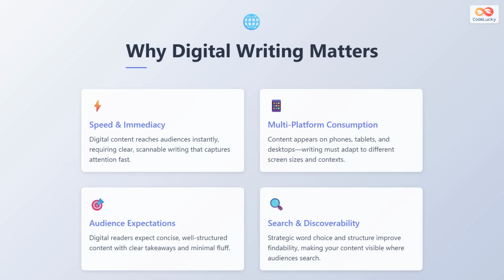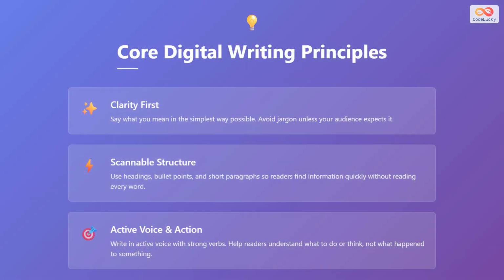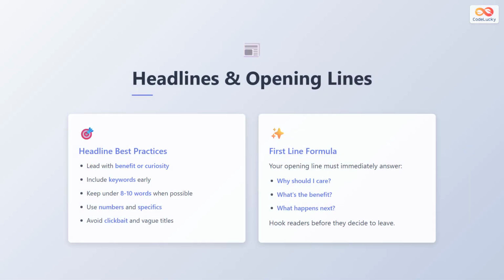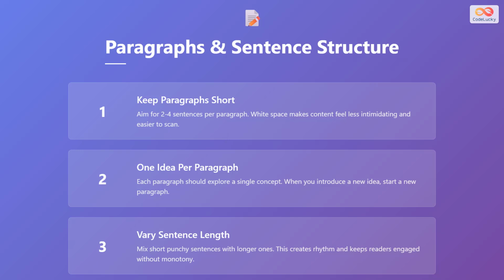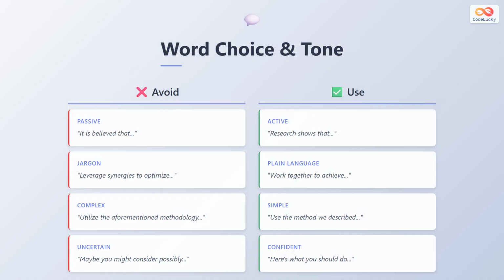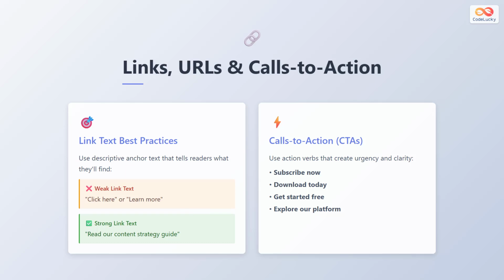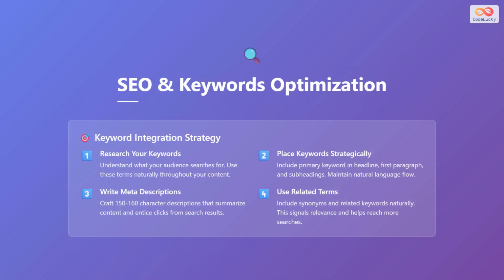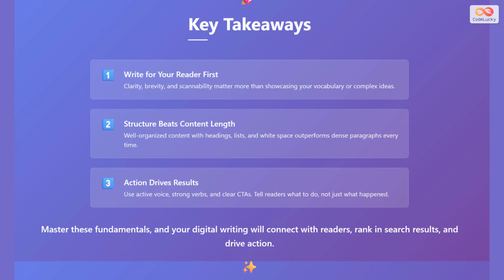Digital Writing Guide: 10 Beginner Tips for SEO Success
🚀 Master digital writing with this complete beginner's guide!

Learn the essential techniques that make online content engaging, scannable, and search engine friendly. From inverted pyramid structure to powerful headlines, active voice, and SEO keyword strategies, this video covers everything you need to create content that connects with readers and ranks in search results.

✅ Why digital writing is different from traditional writing
✅ Headline formulas that grab attention immediately
✅ How to use short paragraphs, lists, and white space effectively
✅ Active voice and strong verbs for maximum impact
✅ SEO optimization that actually works
✅ Clear calls to action that drive results

Perfect for bloggers, content creators, marketers, and anyone writing for the web. Transform your writing skills and start creating content people actually read and share!

Chapters:
00:00 - Writing for Digital: A Beginner's Guide
00:20 - Why Digital Writing Is Different
00:51 - The Inverted Pyramid Structure
01:25 - Headline Mastery
02:04 - Short Paragraphs & White Space
02:35 - Lists, Bullets & Subheadings
03:09 - Active Voice & Strong Verbs
03:48 - Calls to Action & Engagement
04:21 - SEO and Keywords Optimization
05:04 - Key Takeaways
05:41 - Outro